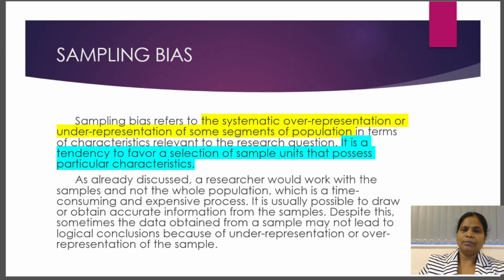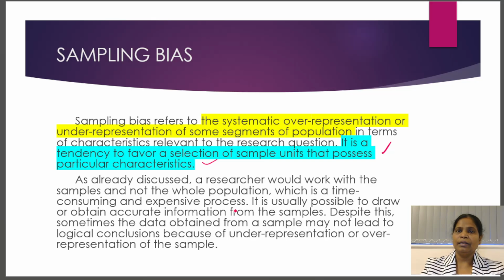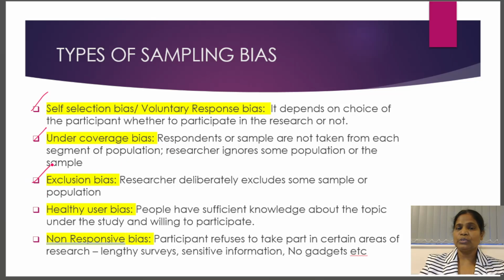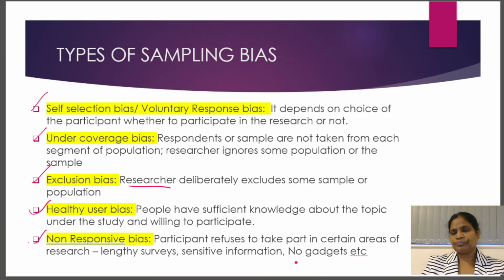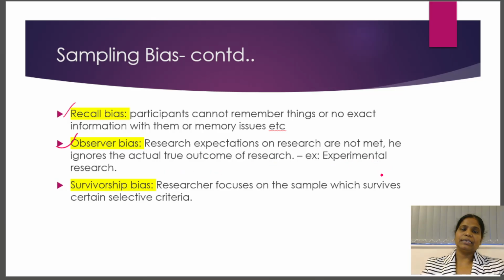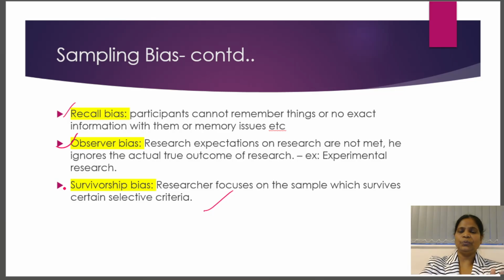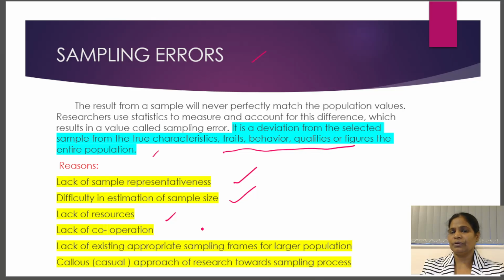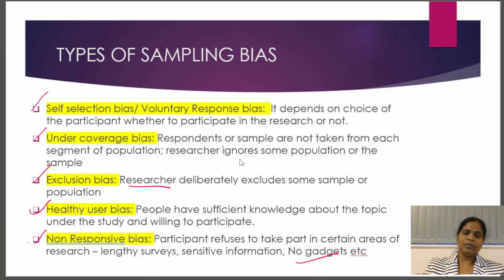Research Sampling Bias Sampling Errors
This video explains about sampling bias and its types , sampling errors with suitable examples